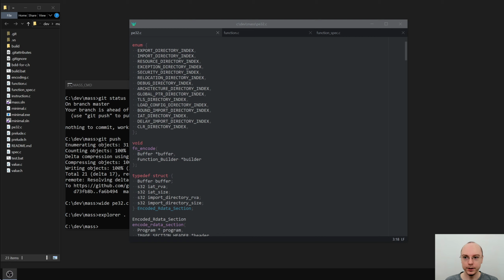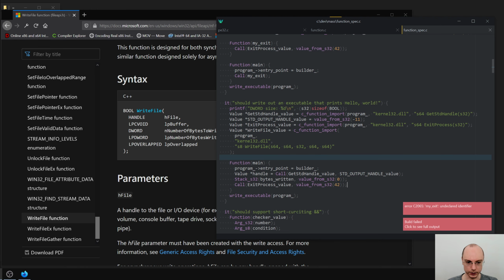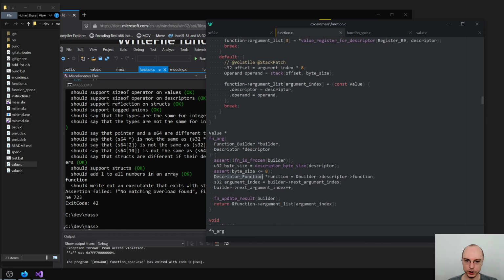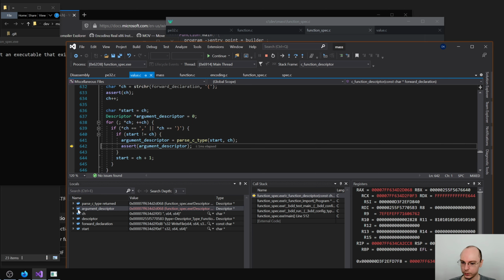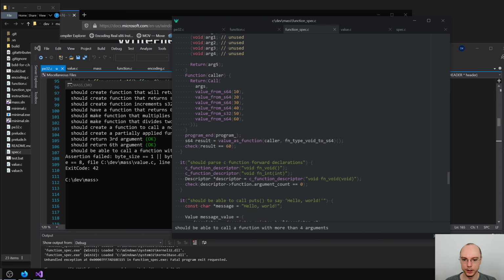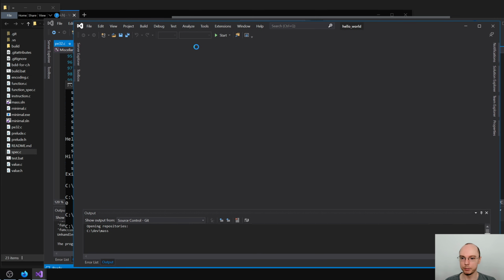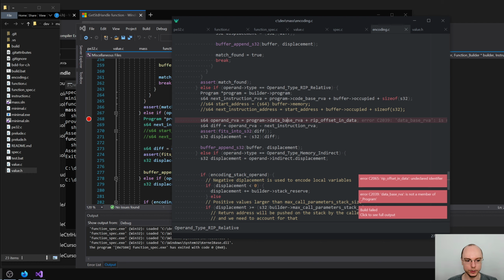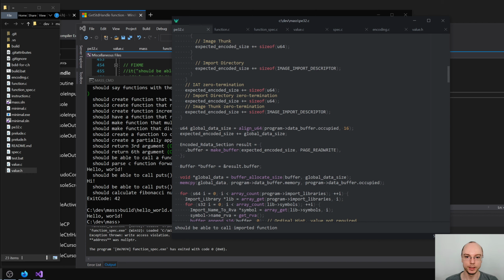Win32 API ”Hello, world!” Minimal Executable (no LibC) - Compiler Programming Ep66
With PE32 encoding routine cleaned up I want to make sure that we can write a more complete program ("Hello, world!") that needs several functions and a global string constant.